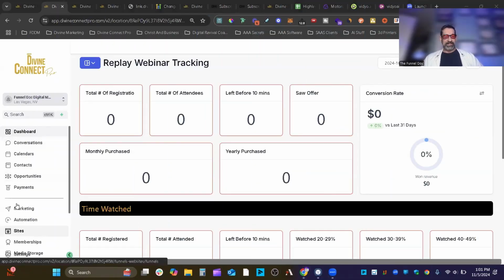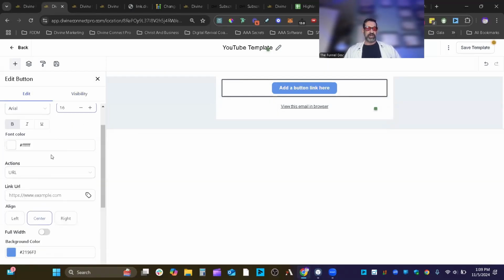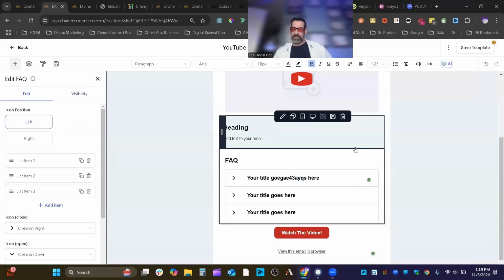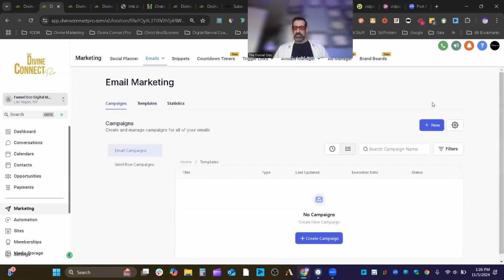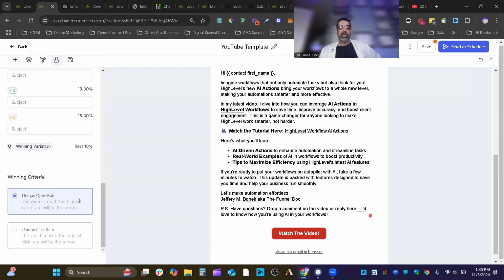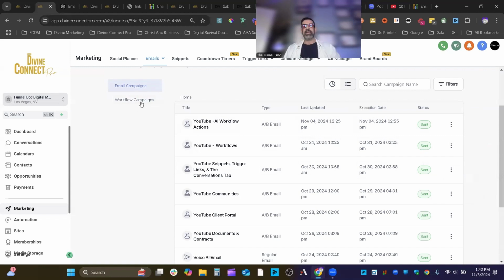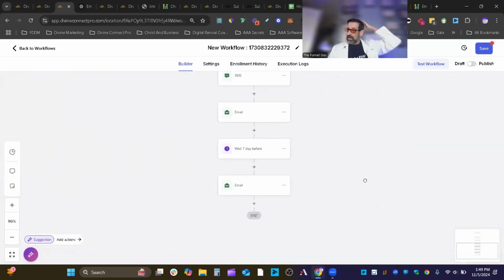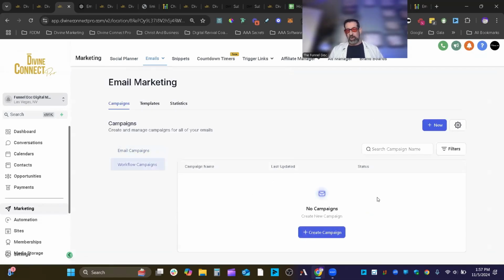Email Builder & Email Campaigns - HighLevel Tutorial (UPDATE)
In this video, I show you everything you need to know about HighLevel emails and how to create and send them.
Time Stamps"
00:00 - Introduction
02:45 - Conditional Settings for Elements
05:08 - Image Element
06:45 - Button Element
08:23 - Logo Element
08:55 - Divider Element
09:10 - Social Media Element
10:10 - Reordering Elements
10:50 - Code Element
11:25 - Video Element
13:45 - FAQ Element
15:20 - Image Slider Element
17:00 - Countdown Timer Element
18:12 - Image Layouts
19:25 - The Appearence Menu Tab
20:50 - Email Campaigns
21:15 - Email Campaigns Settings
22:05 - Adding Google Fonts
22:15 - UTM Tracking
23:23 - Creating an Emal Campaign
23:30 - Email Templates
24:45 - Using Chat GPT to Create Emails and Subject Lines to Split Test
26:01 - Layers
26:15 - A/B Split Testing Emails
29:52 - Sending & Scheduling Emails
32:45 - How To Warm Up Your Email Domain
34:55 - Sent Email Settings & Stats
35:15 - Email Workflow Campaigns
36:00 - Creating A Black Friday Email Campaign
37:45 - Setting The Wait Before Wait Step
39:15 - Using Template Emails In The Workflow Builder
42:15 - Segmenting Your Audience On Opening An Email
42:55 - Email Event Step
45:45 - Adding A Purchase Condition to Your Email Campaign
47:25 - Post Black Friday Follow Up

Please join my HighLevel Tutorial Community where I do HighLevel Trainings and keep the group up to date on everything about HighLevel, AI, And HL SaaS